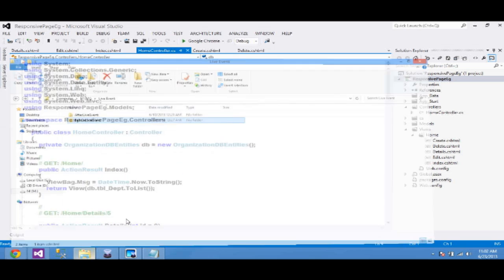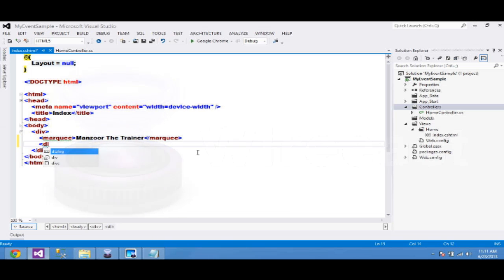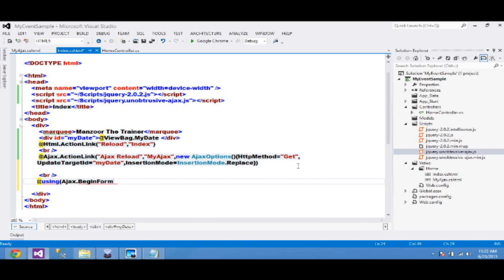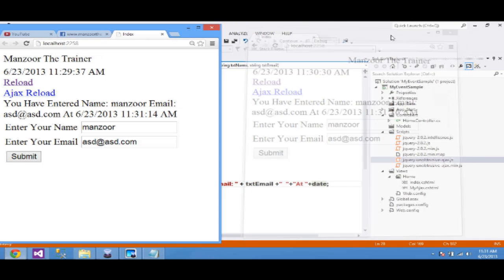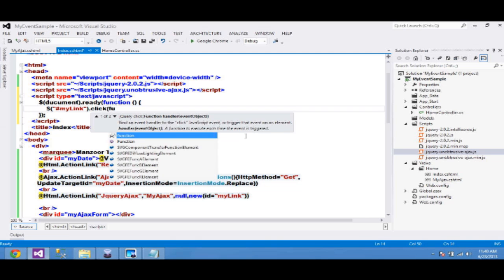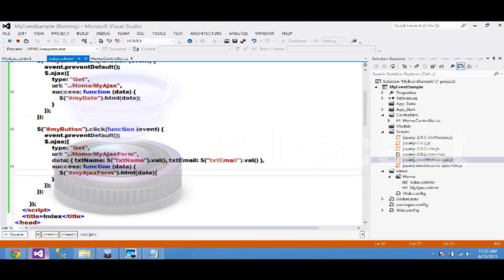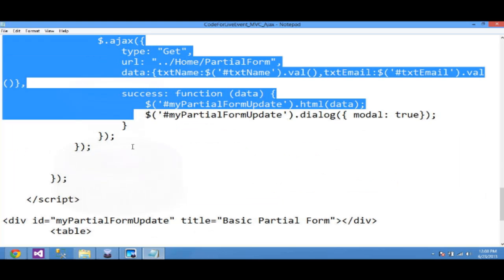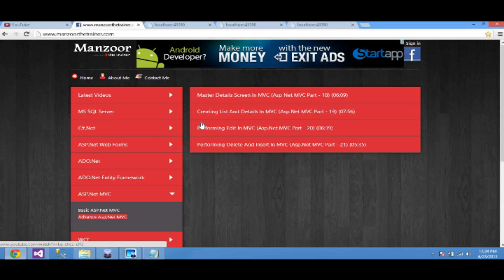Responsive Pages in MVC 4(23rd June | 11:00 am IST) - Live Event